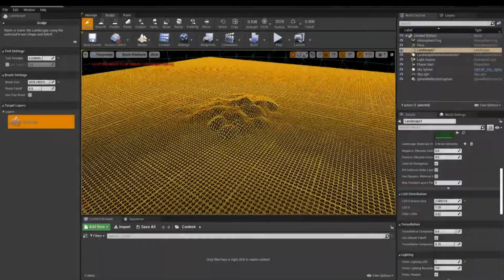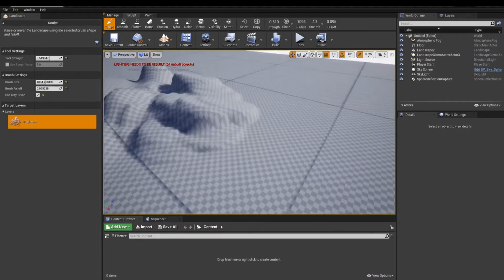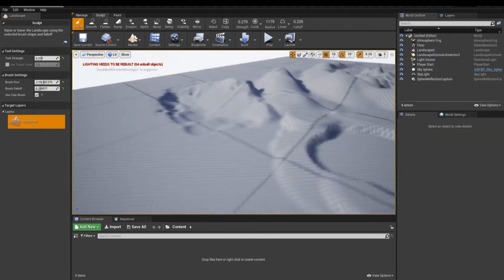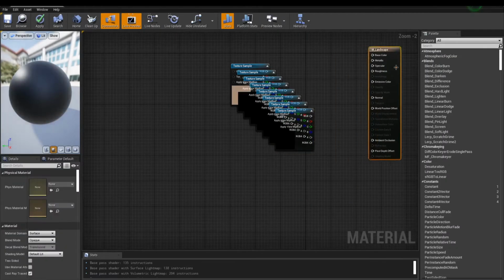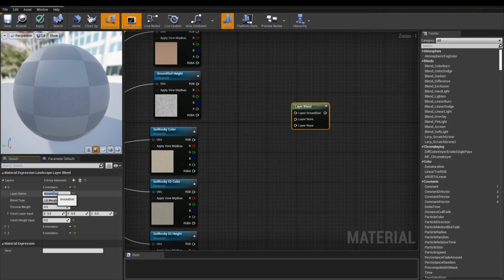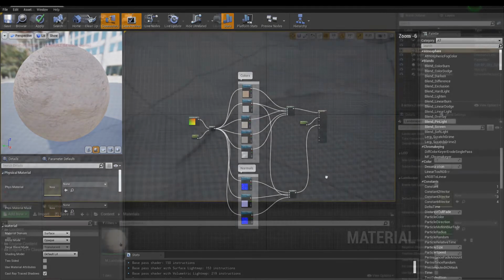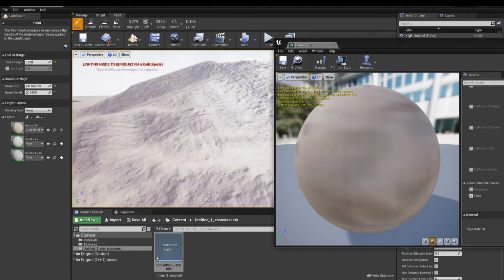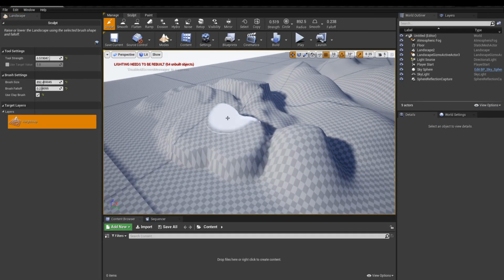11 - Learn Unreal Engine 4 - Landscapes Sculpting & Painting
Another segment of my free online course, how to use the Unreal Engine 4 to create your games and short films.

In this lesson, we are making outdoor scenes using the Landscape tool. In the first part, we take a look at the sculpting tools and then, we move on to the material and painting the colors.

Bitcoin: bc1quc93cu4z7pjagzuhtr8pqu8gmv70cjk4wfvzcr
Ethereum: 0xB20Fdb3F88A3B5757Ed59182e88d614D13cd8937

Peace out!